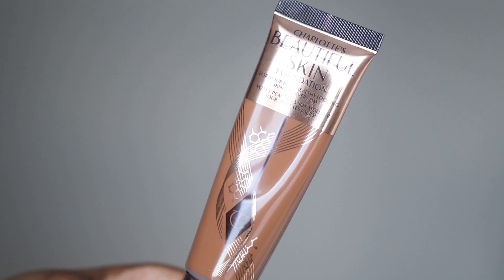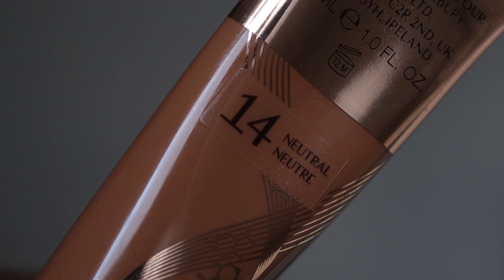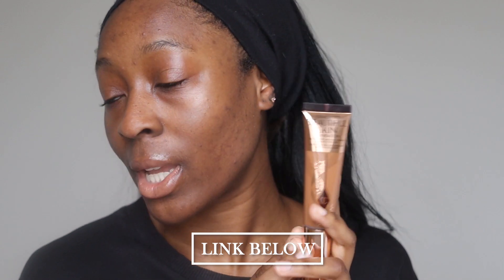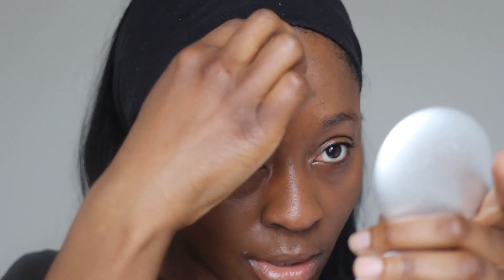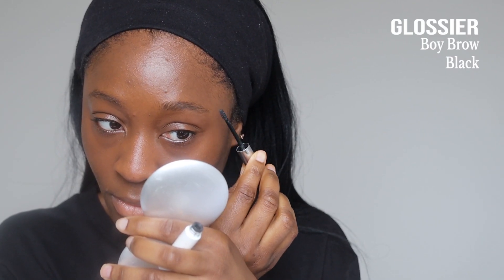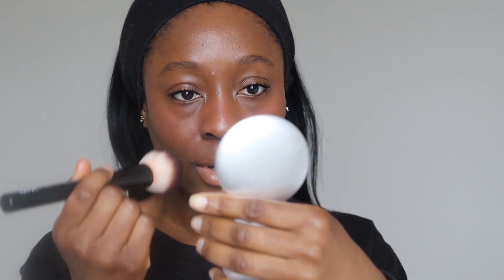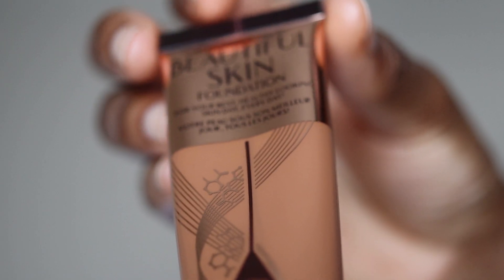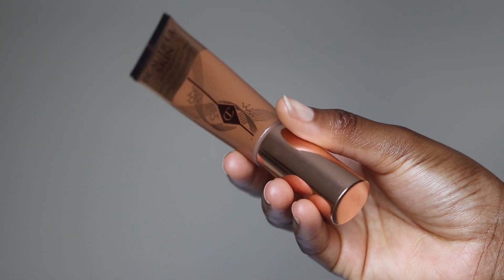CHARLOTTE TILBURY BEAUTIFUL SKIN FOUNDATION 14N DARK SKIN + UPDATED MAKEUP ROUTINE | byalicexo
Today I’m trying out the Charlotte Tilbury Charlotte’s Beautiful Skin foundation in the shade 14 neutral. After many months of falling in love with Charlotte Tilbury products, I’m finally trying out a foundation from the brand. In this video, I share my honest thoughts, first impressions, and what I look like after six hours of wearing Charlotte’s Beautiful Skin foundation. Promising to help keep your skin hydrated, glowy and beautiful, I put this luxury foundation to the test to see if it’s worth the money. If you’ve had your eye on this foundation, then you’ll want to watch until the very end.

**timestamps**
intro 00:14
applying foundation 03:50
rest of makeup 07:21
first impressions 12:35
final thoughts 15:11

** PRODUCTS MENTIONED**
Charlotte Tilbury Hollywood Flawless Filter
Charlotte Tilbury Airbrush Setting Spray
Charlotte Tilbury Charlotte’s Beautiful Skin Foundation
NYX Can’t Stop Won’t Stop Setting Powder
Charlotte Tilbury Push Up Lashes Mascara
Charlotte Tilbury Beauty Matte Blush Wand Dream Pop
Charlotte Tilbury Beauty Matte Blush Wand Peach Pop
Charlotte Tilbury Beauty Light Wand Pinkgasm